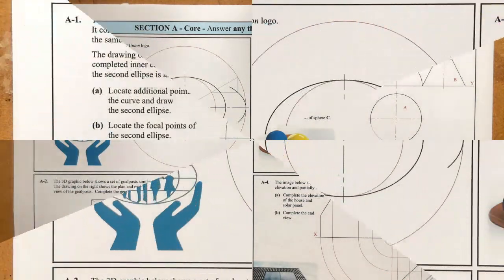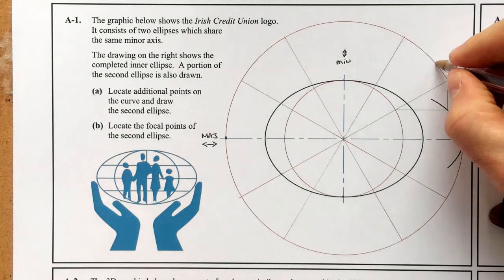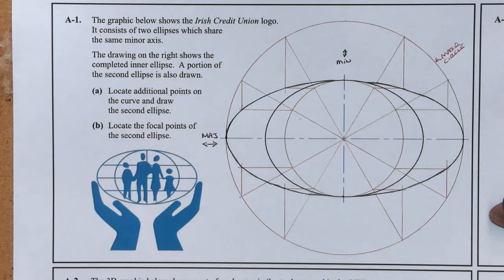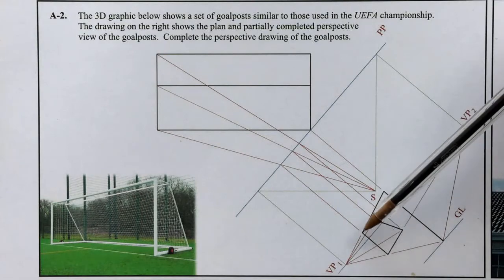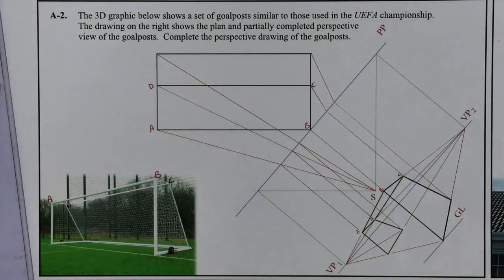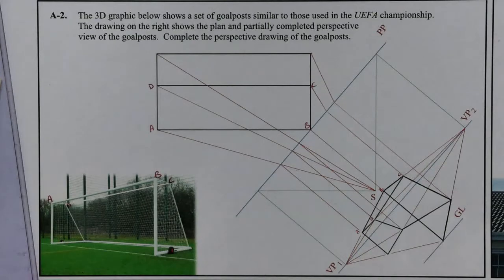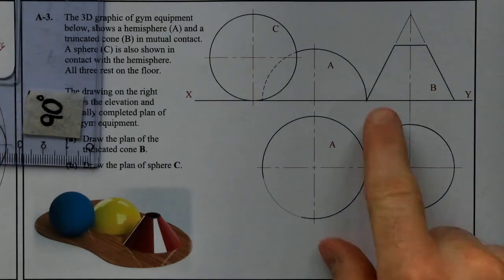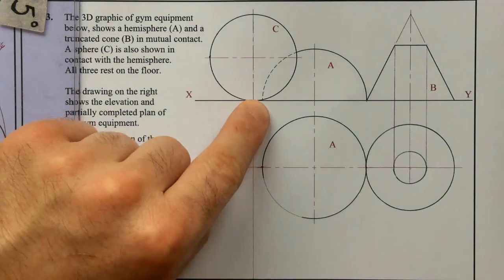DCG OL 2016 Section A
A1 - Conics (Ellipse)
A2 - Perspective Projection
A3 - Solids in Contact
A4 - Orthographic Projection